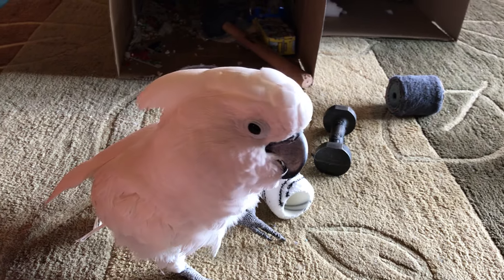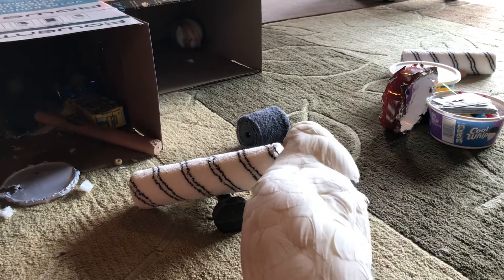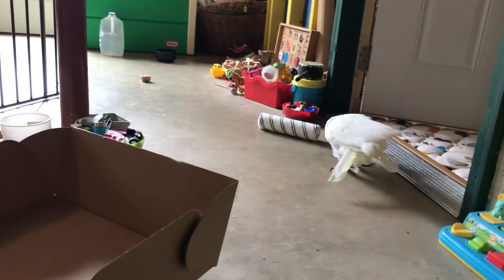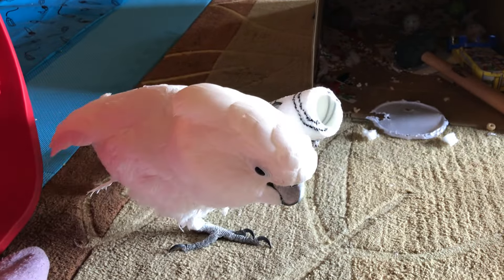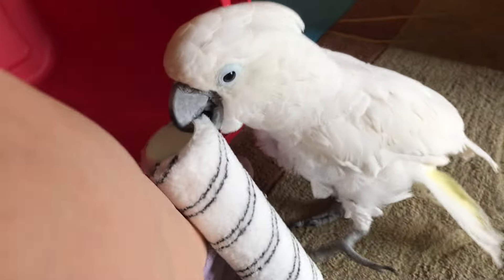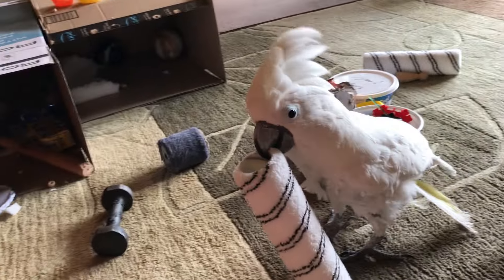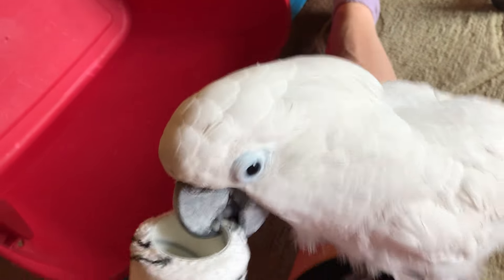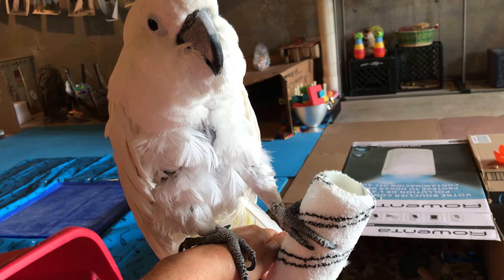Cockatoo testing the capabilities of paint rollers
Benji is an extraordinary bird who sadly must rely on humans for his entire existence. That is not how a bird should live. Birds should be flying in the skies and living in the trees. But not all are lucky enough to be living that life. Instead they are living lives into which people have forced them. Before finding us, Benji was in a stressful environment, and he plucked his feathers in response, so often that many of the follicles died. He has only half the usual number of feathers, and will never fly. He will need someone to watch over him for the rest of his life. There are far more failures in cockatoo ownership than there are successes, and the ones paying the price are the birds - who are also the only ones not at fault in this situation.
If you are watching bird videos and thinking, "Wow, I want one!" please understand that you are only seeing a few minutes in a day with a cockatoo... I'd like to share some reality:
Cockatoos destroy anything and everything they can. Their destruction is so intense that they are officially declared "pests" in their native countries, where they destroy trees, crops, homes, outdoor furniture, and have even been known to damage cars.
Their scream is loud, and can be anger-provoking, like being punched in the face with sound. The noise is unlike anything I have ever experienced before, and if I didn't live with Benji, I would say that I didn't care to ever hear it again. Seriously folks, it's horrible. But it's their sound. It's what nature gave them to be able to communicate with each other while living in treetops - not in people's homes. It is a sound meant to travel miles, and it does. Hearing damage takes place at 120db. The decibel level of a cockatoo scream is 120-135db.
If you have (or anyone in your household has) a temper of any kind at all, this bird is not for you. It will destroy things dear to you, inciting anger. It will scream, which will ignite your temper (a great illustration in film, just replace the boy with a cockatoo The more you yell at the bird, the more, and louder, it will scream. You will blame the bird, but it's really you at fault. The bird is screaming for a reason, and it's up to its caretakers to solve the problem. Sadly, while anger is not the most useful response, it is the most human.
They require a large enclosure, and many hours outside of it. If you leave a bird in a cage too long, it will scream, pluck its feathers, and in extreme circumstances, it will chew holes into its skin. Sitting in a cage is against their nature, & extremely difficult for them - can you imagine anything more diametrically opposed to soaring in the sky? When out of their cage, they require close supervision due to the carnage that would be left in their wake if freely wandering. They also emit a dander that can cause lung issues in people and pets.
They are very emotional creatures who mate for life, which in their case, is +60 years. Their need for bonding, for having a being in their life that is "theirs," is very strong. They will depend on you everyday, in sickness and in health, til death do you part. Frequent re-homing is very hard on them, and can cause deep depression and self-mutilation. Lastly, understand you will be bitten at some point. It's simply communication for them, but it sucks (and hurts!).
There are thousands of these birds in rescues and sanctuaries all over the world, who were violently trapped, netted, grabbed... kidnapped from their homes, and forced to live with humans who later discarded them. There are more who were bred by people who think it's okay to do that. But it's not. Selling these birds to live in people's homes is like selling fish to live in sand.People acquire them because they are indeed adorable, but it is quickly learned that living with them is dramatically life altering and fraught with negatives, and the bird is then abandoned. It is believed that more than 600,000 birds are given to rescues EACH YEAR (or attempted to be given, but turned away due to high occupancy). It is estimated that 75% of birds live a life of abuse or neglect. Let that sink in for a moment… 75% of birds in human care are beyond miserable.
We need to provide homes to the birds who are trapped in this life with humans because they have no alternative. Let's allow the rest to live in the wild where they're supposed to be. If you wish to jump into bird ownership, please educate and prepare yourself, and then go to a rescue and save a lonely bird who needs love and care, or buy from an owner who cannot, for whatever reason, care for the bird any longer. We must get breeders to stop breeding and selling them. These birds are not meant to live with humans, and when they do, it takes very dedicated, patient people willing to do the work for decades. If you think you are up for it, please adopt a rescue bird. You can change its life.